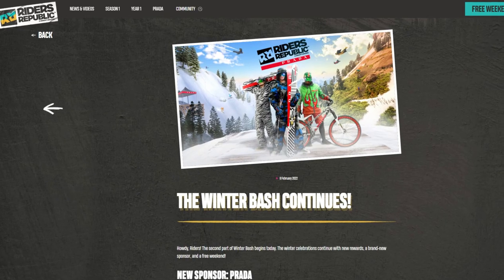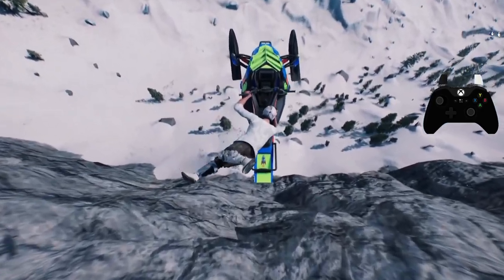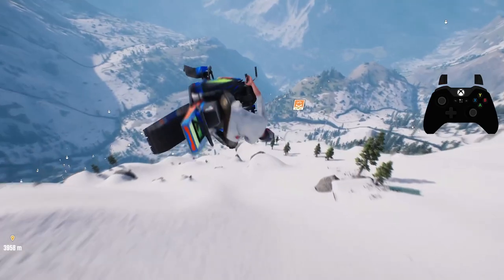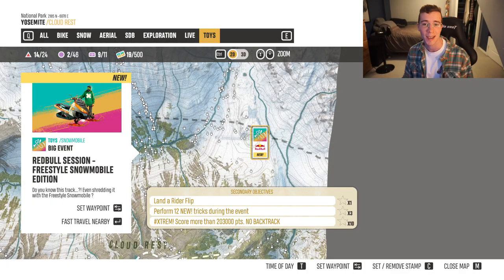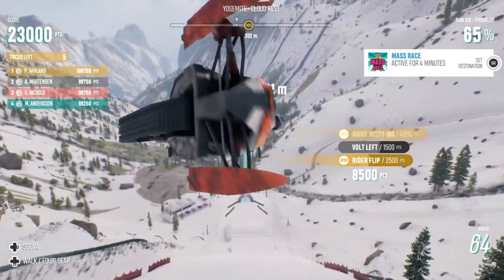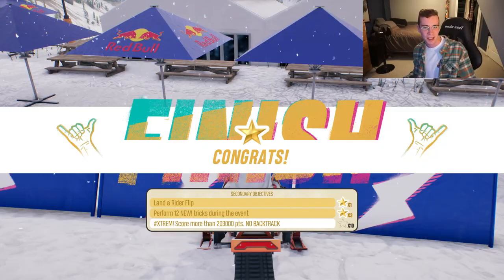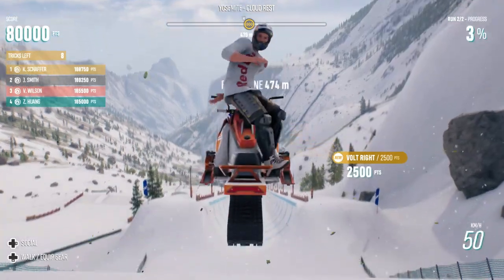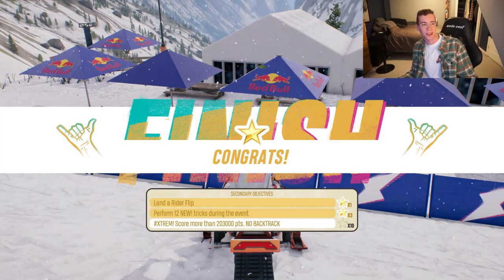NEW SPORT ADDED TO RIDERS REPUBLIC | Extreme Snowmobiles | Everything you Need to Know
Freestyle snowmobiles have been added to Riders Republic!